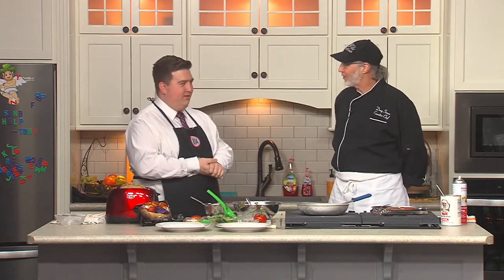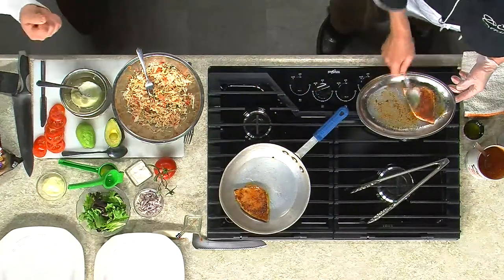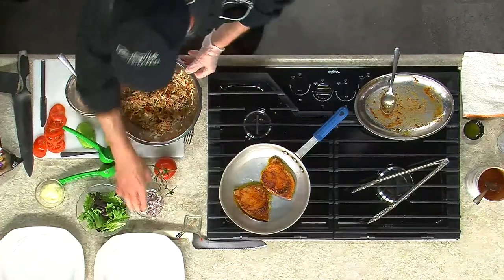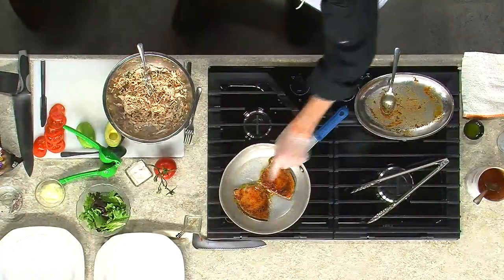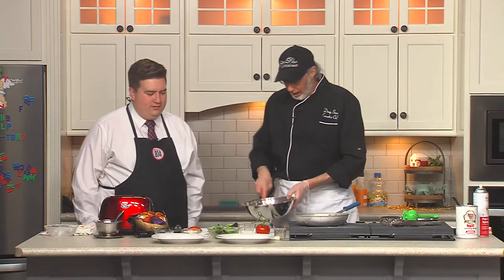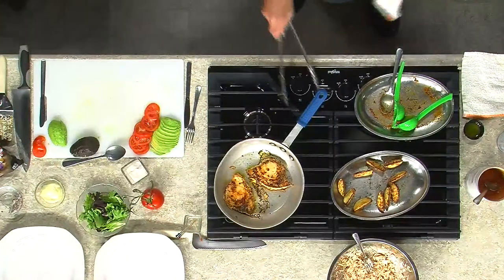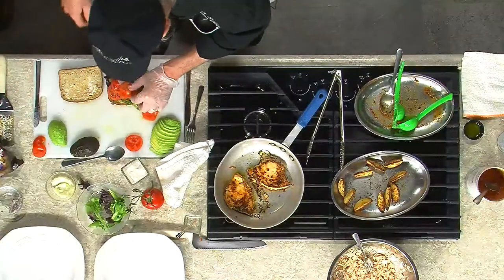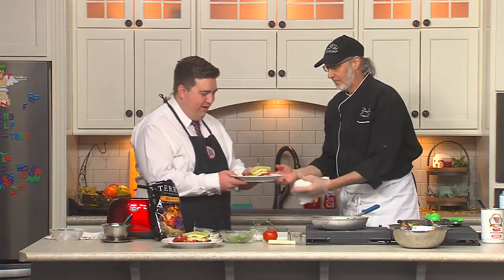Blackened swordfish club sandwich with Chef Doug